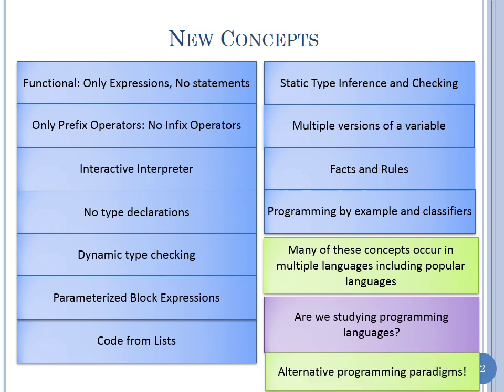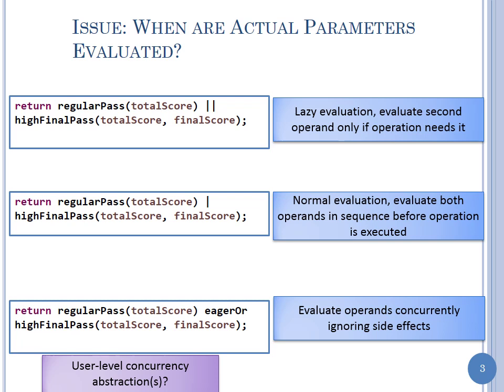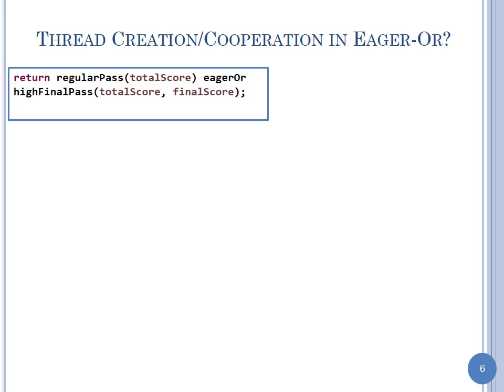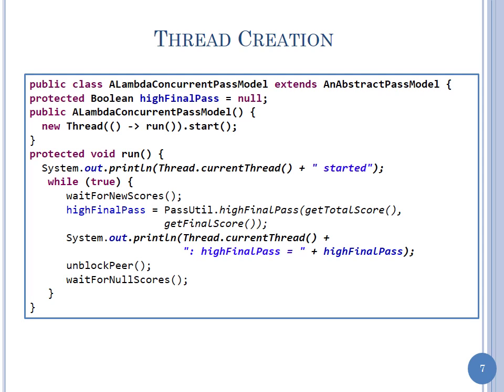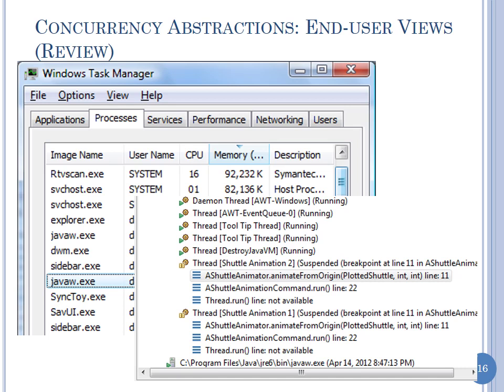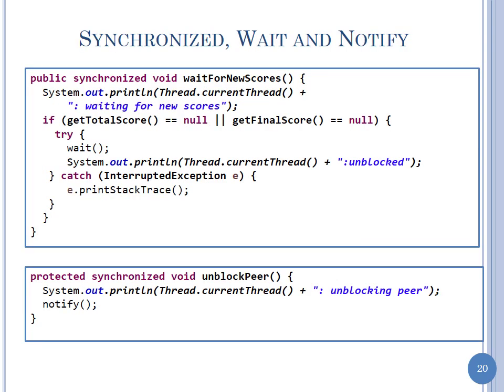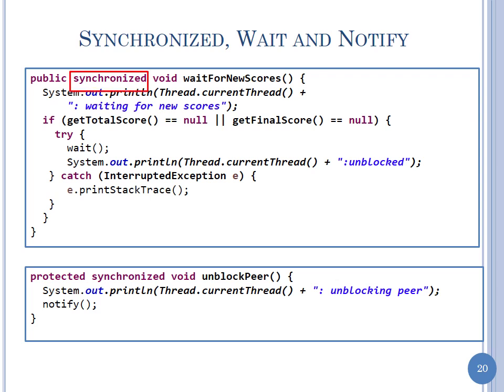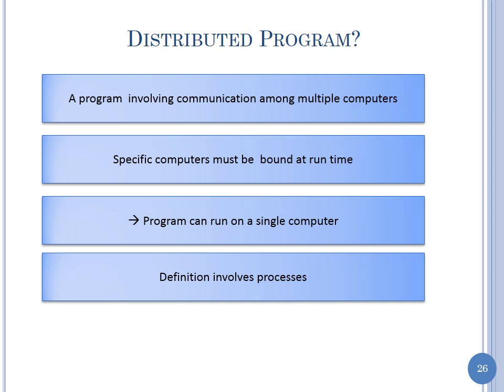2 7 Overview Concurrency